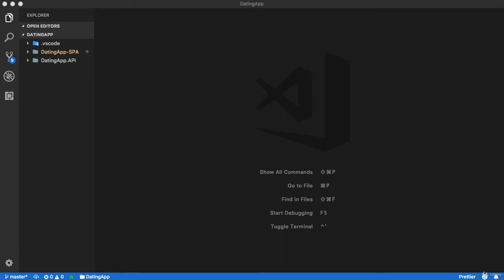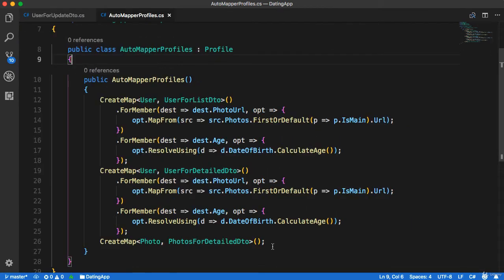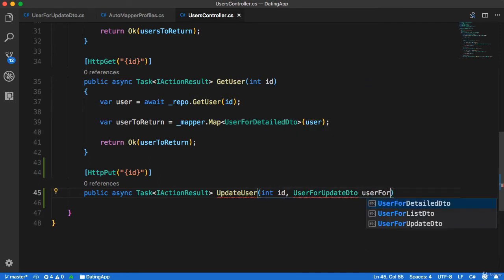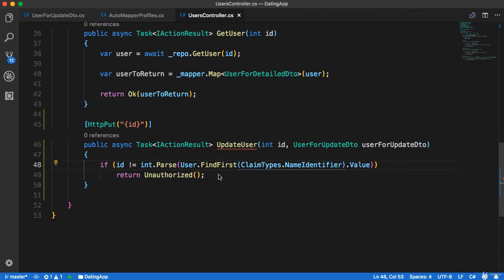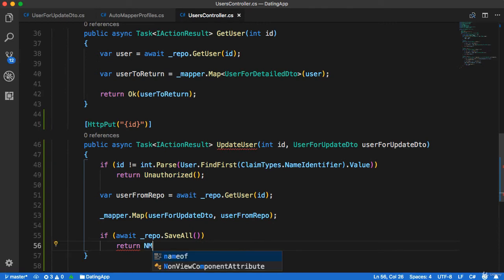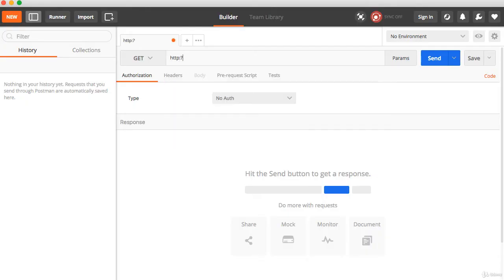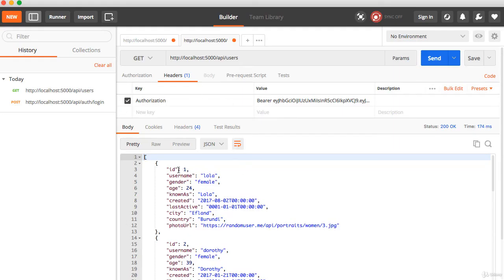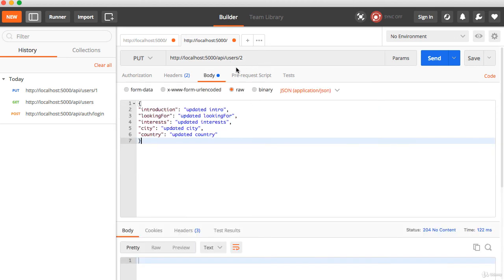Angular Member profile updates in angular 11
angular updateangular coding codeplay How to update user profile in angular 10.